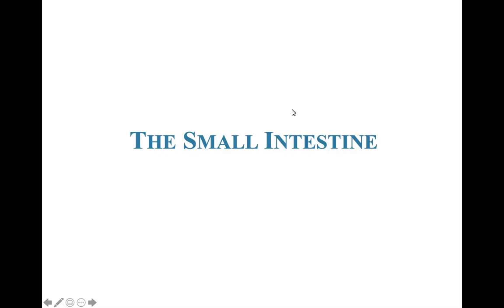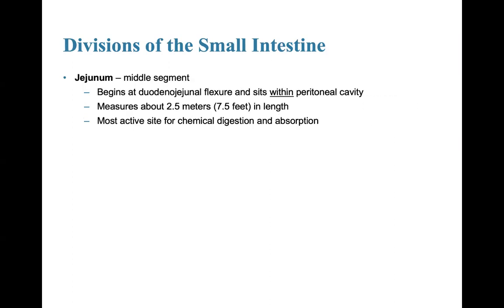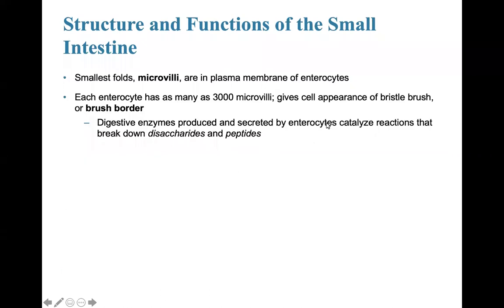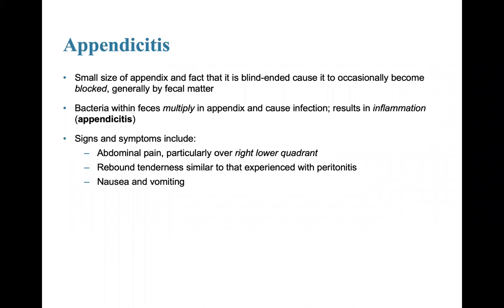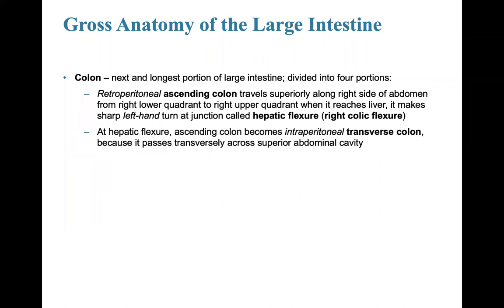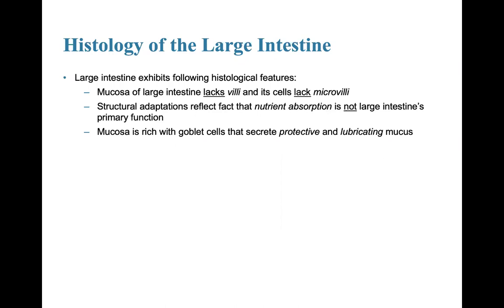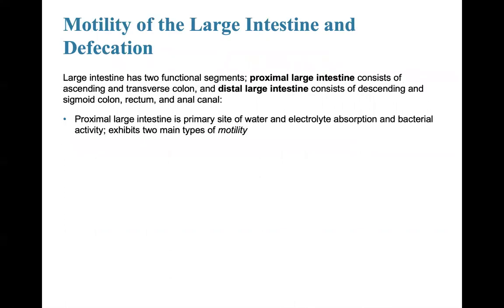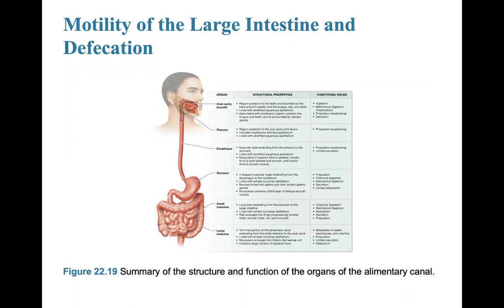APII -- Digestive System Part III